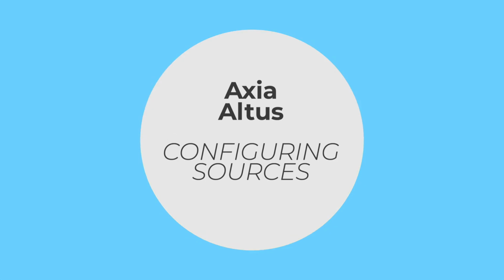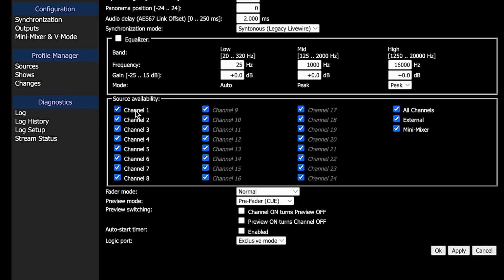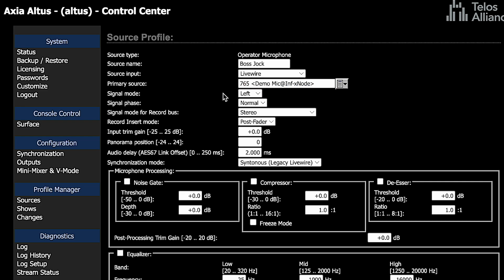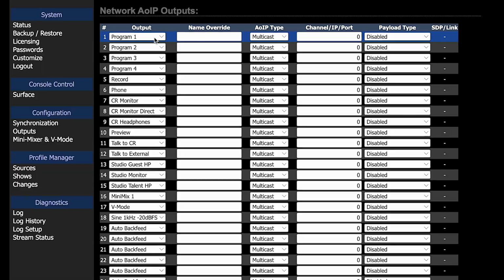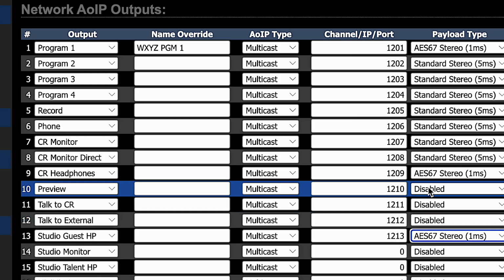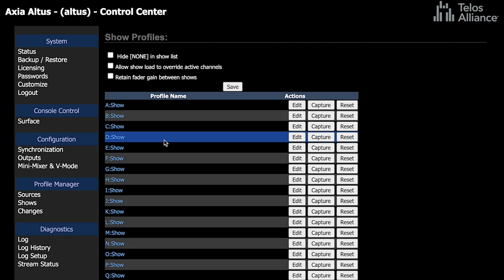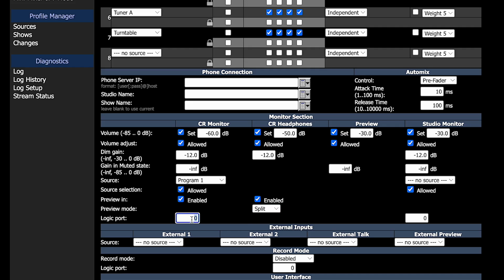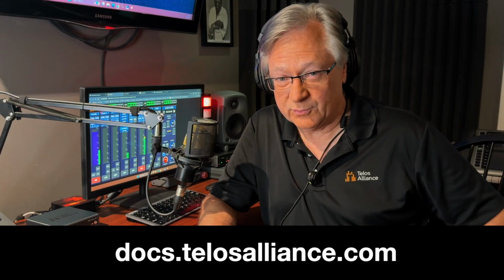Axia Altus SE: Configuration Guide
This tutorial, hosted by Kirk Harnack, will show you how to configure and customize the Axia Altus SE virtual audio mixing console. Dive in and start mixing!